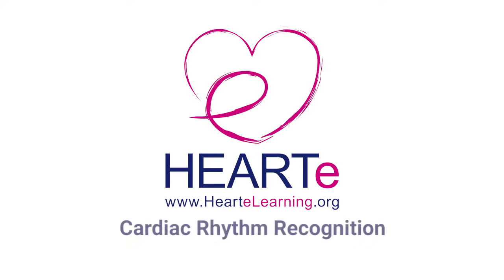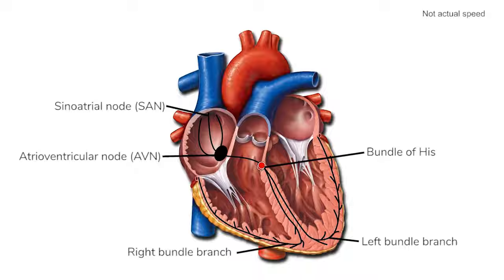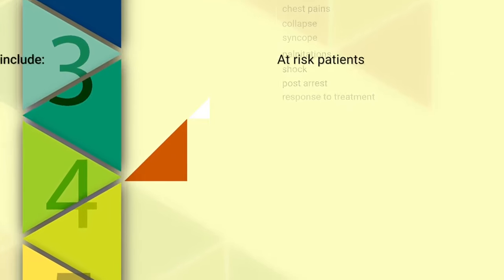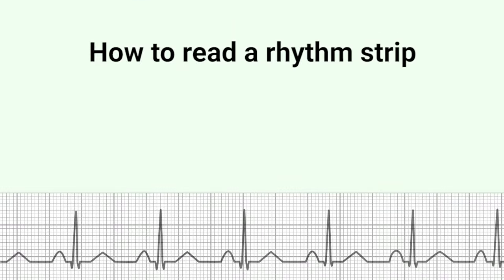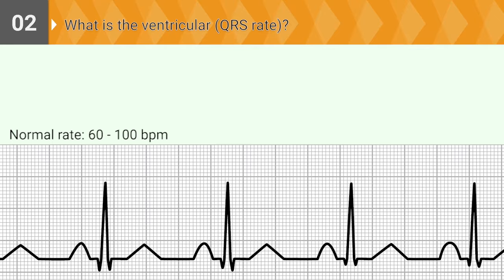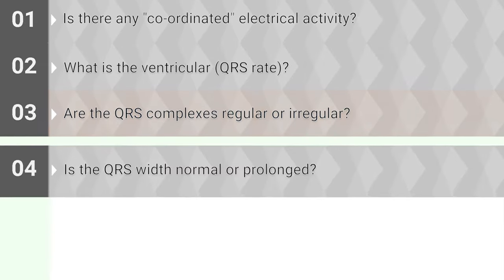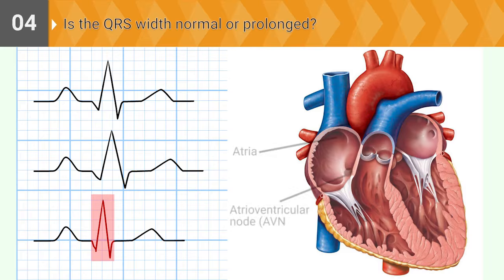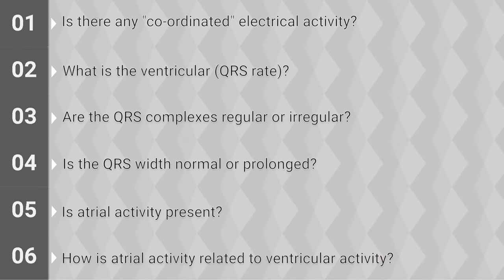HEARTe: rhythm recognition: 6 stage approach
HEARTe